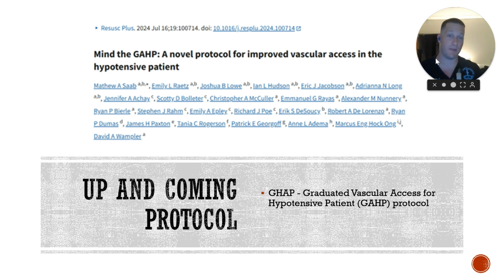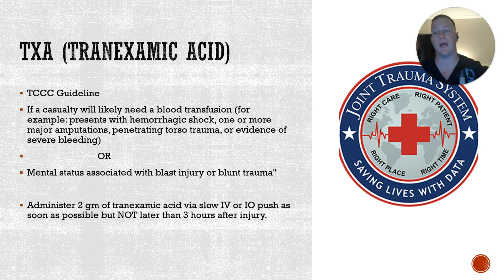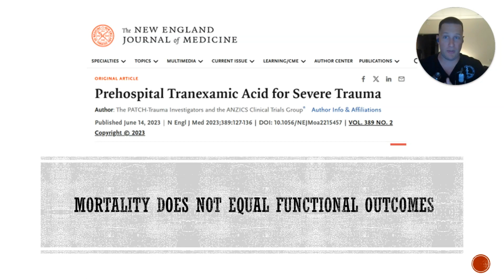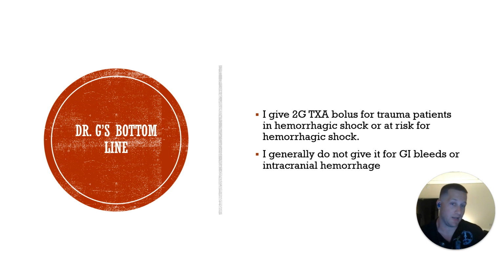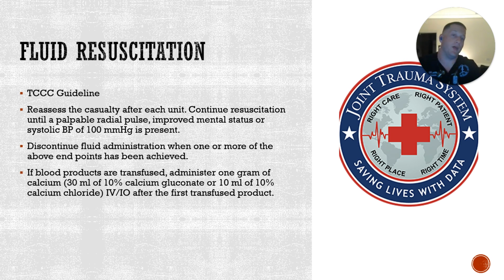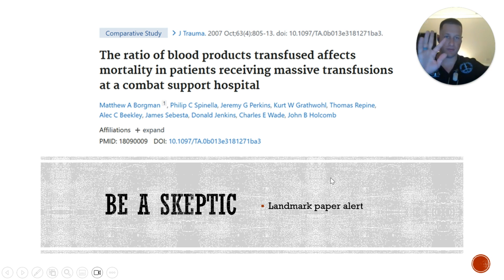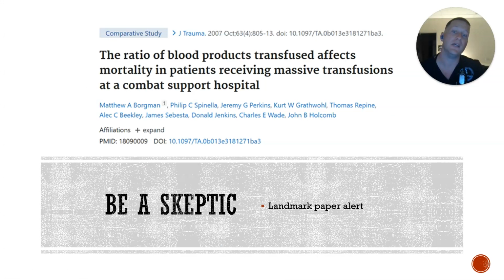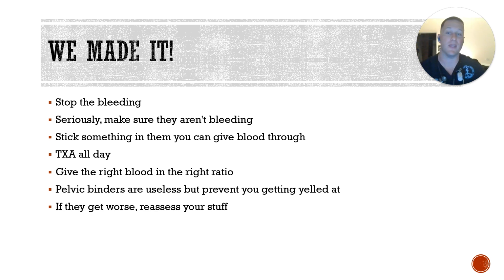Circulation Part 2 GAHP, TXA, Blood for the Blood God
In this video we talk about the Graduated Access for Hypotensive Patient protocol, what TXA is or isn't, TXA literature review, and finally blood product resuscitation with focus on a balanced resuscitation strategy and landmark paper review.